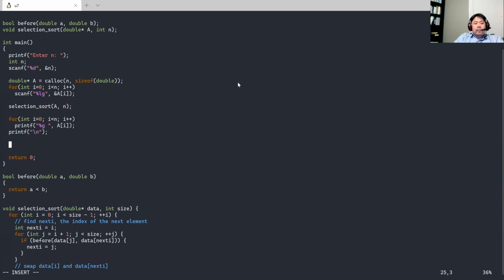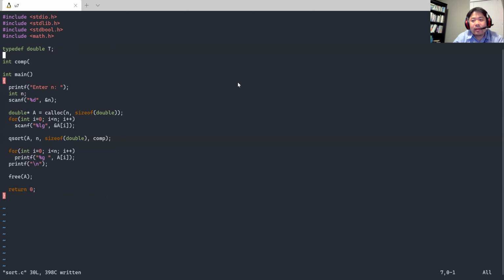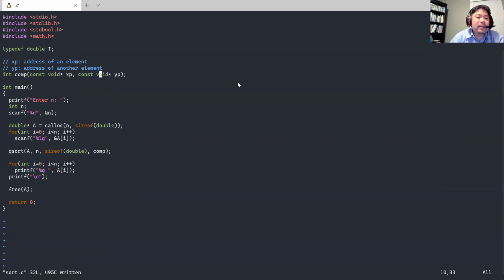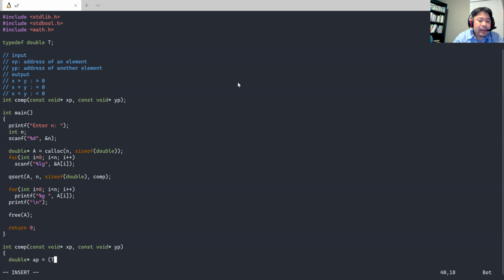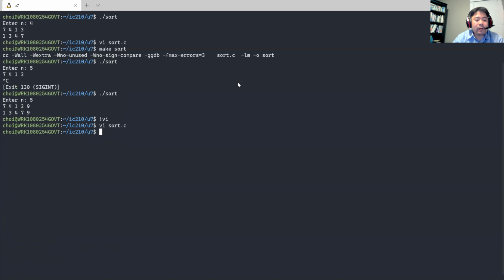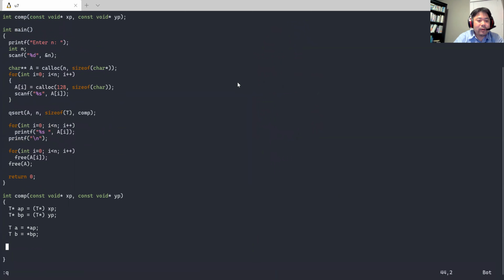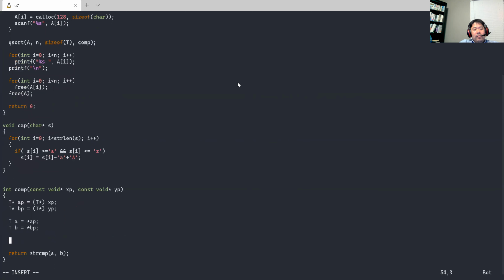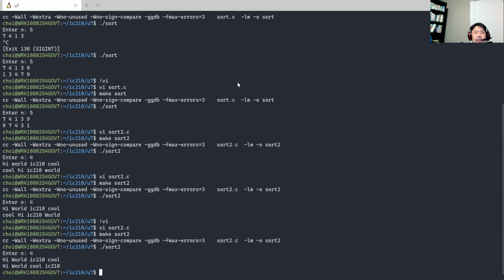IC210: Unit 7: Using qsort() function (optional)